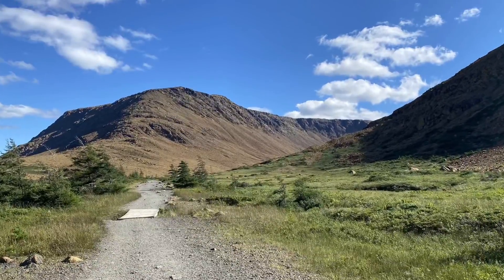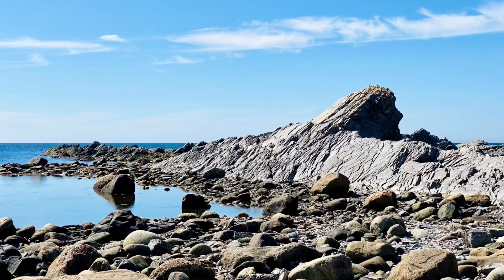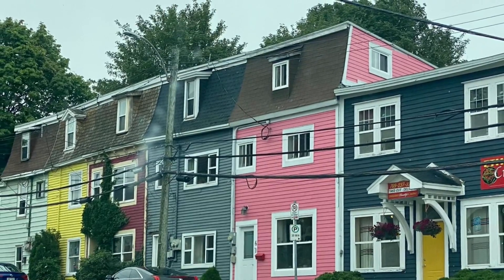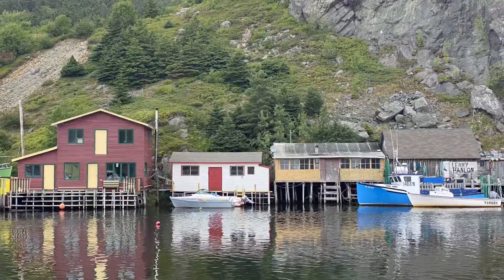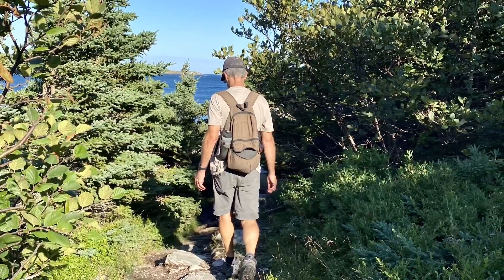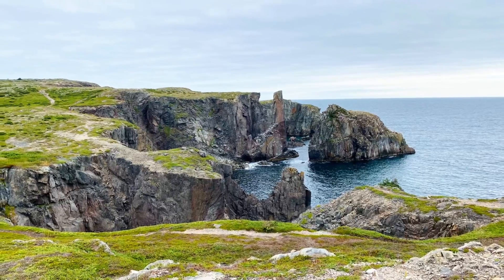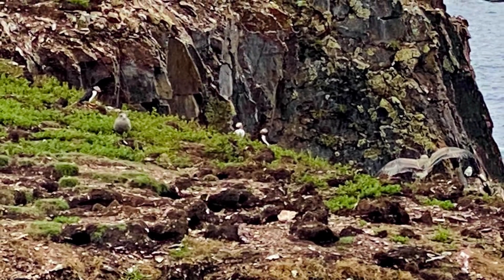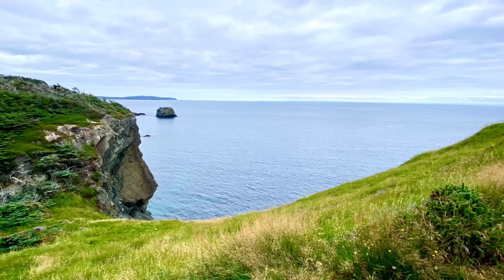Grandma 2 - Newfoundland